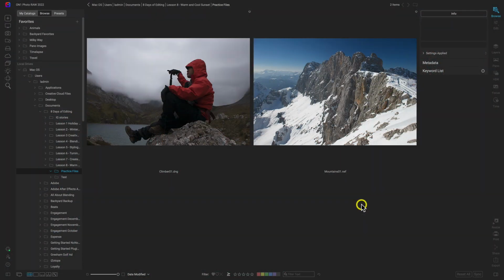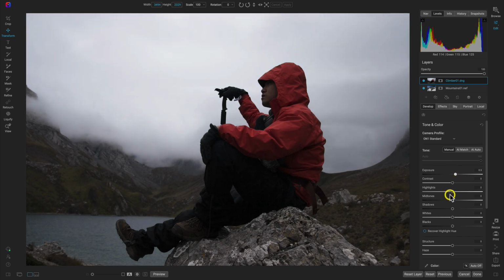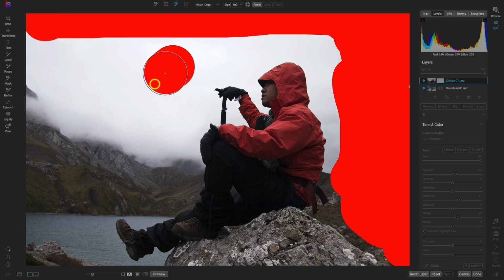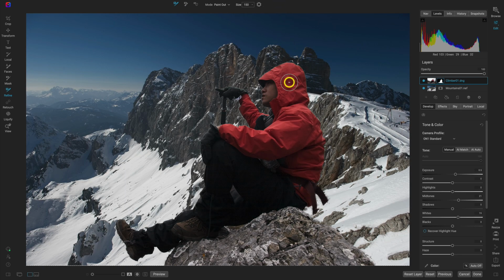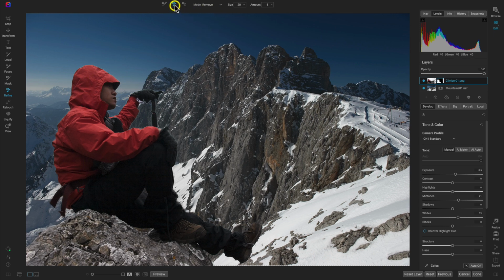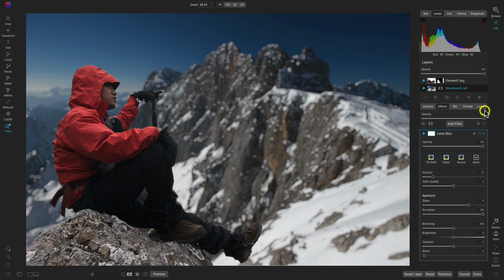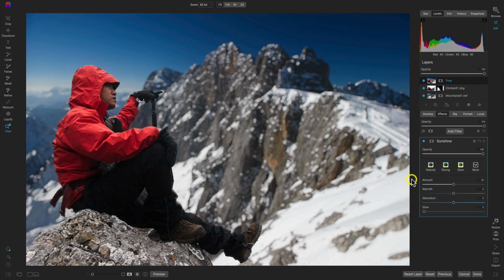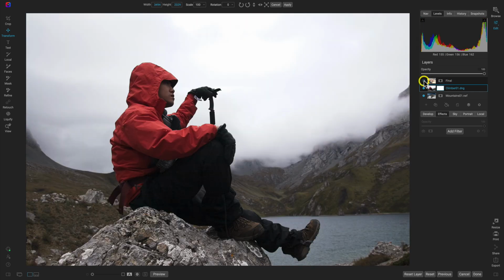How to Create a Winter Composite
ON1 Photo RAW 2022 is known for its non-destructive layers, masking tools, and effects. This video shows how to use layers to blend and combine multiple images. We'll start by removing the background from our subject with the AI Quick Mask tool. After we've masked away the background from our subject, we'll use filters, and creative editing techniques to ensure our composite image is captivating and appears natural.